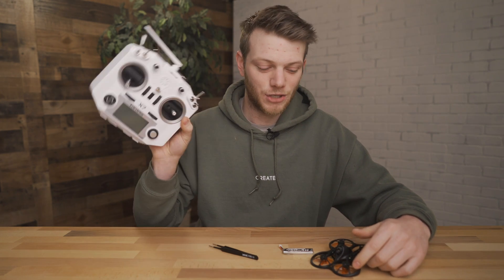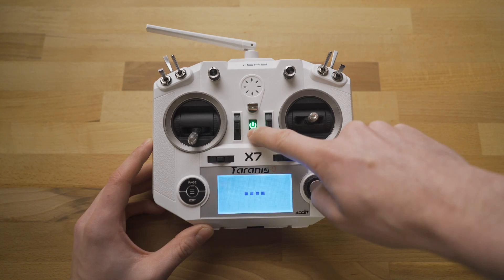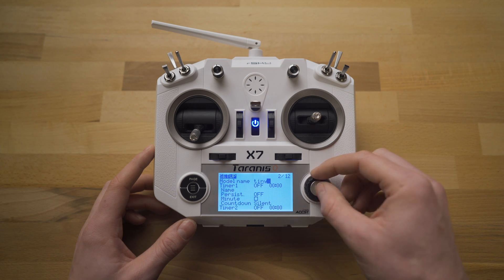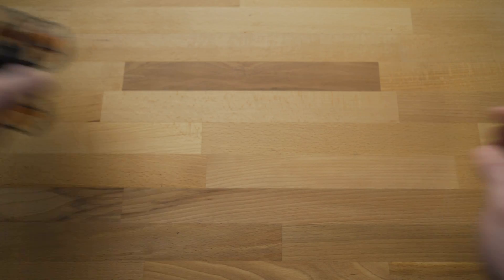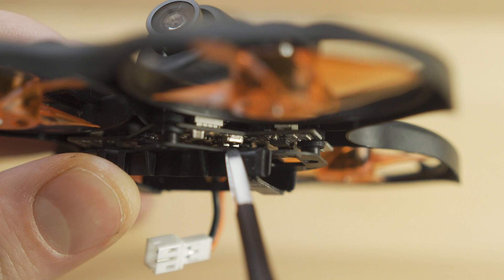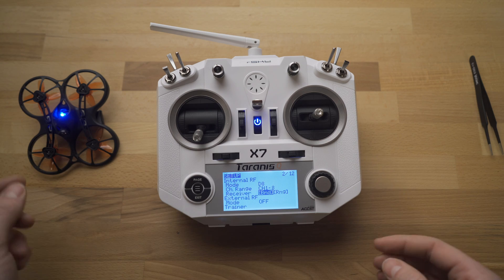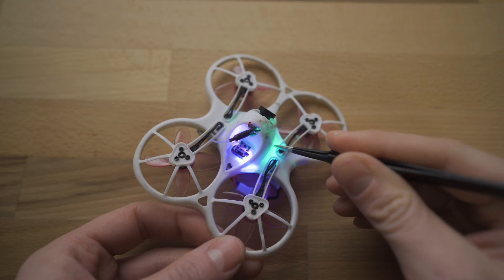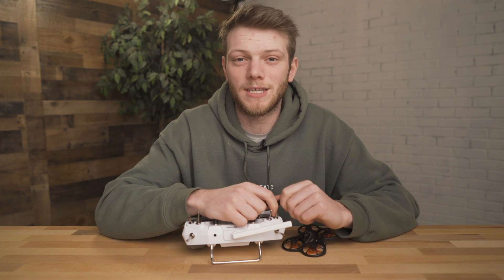How to Bind EMax Tiny Hawk and FrSky Taranis QX7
In this video, I go over the process to bind the EMax Tiny Hawk drone and the FrSky Taranis QX7 radio.

What you need:
DRONE (TinyWhoop)
EMax Tiny Hawk
EMax Tiny Hawk S

RADIO (controller)
FrSky Taranis QX7

CAMERA: (My main camera for youtube videos)
Sony A7III (Great for Hybrid shooters photo and video)

LENSES:
Zeiss Batis 25mm
Zeiss Batis 40mm

AUDIO:
RODE WirelessGo (wireless audio transmitter)
Lav Mic (Mic for the wireless transmitters)

LIGHTING:
Westcott FLEX 2x2 (Main Light)
China Balls (these just have LED bulbs, need to get separately)

ACCESSORIES:
SD Cards
Hard Drives